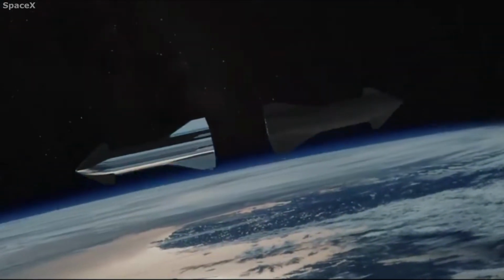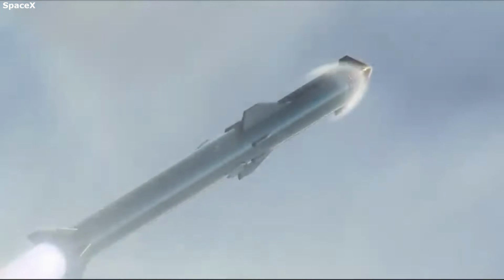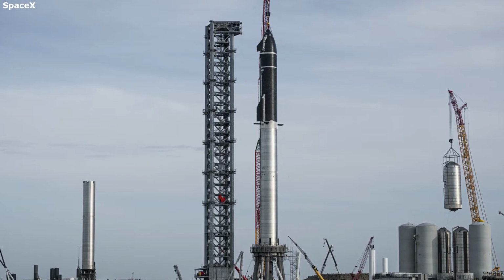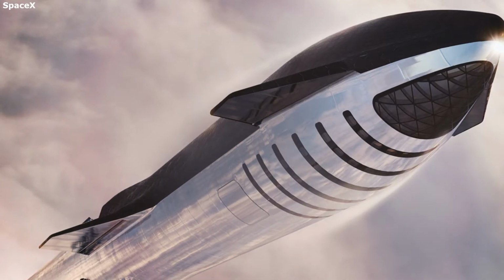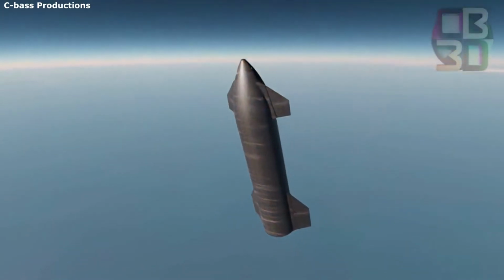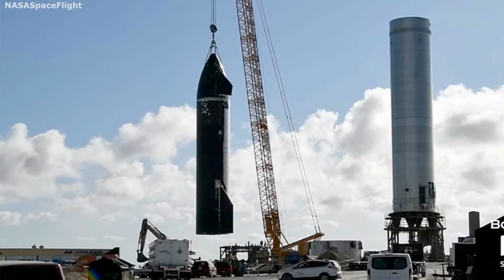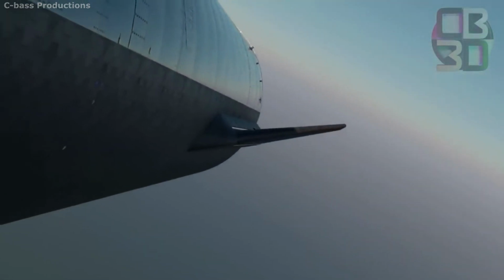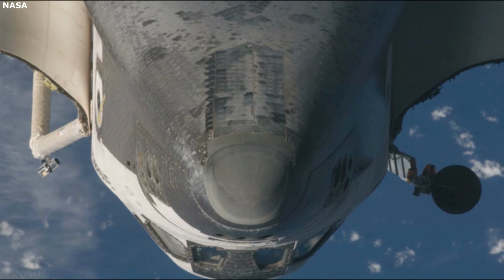What Makes Starship's Heat Shield So Effective?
A heat shield is one of the most important parts of a rocket. When entering the Earth’s atmosphere Starship is going to be exposed to thousands of degrees Fahrenheit. While its stainless steel constitution helps withstand the heat it is now enough by itself. This is why SpaceX has installed a massive array of heat shield tiles covering more than 50% of Starship.